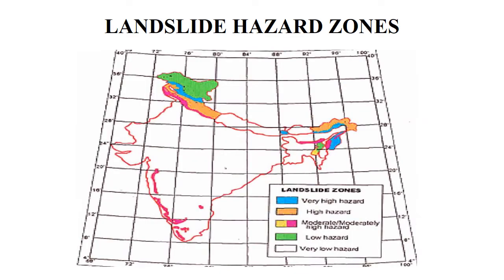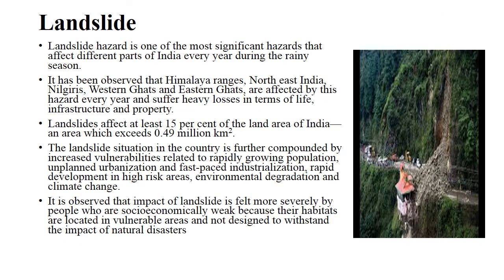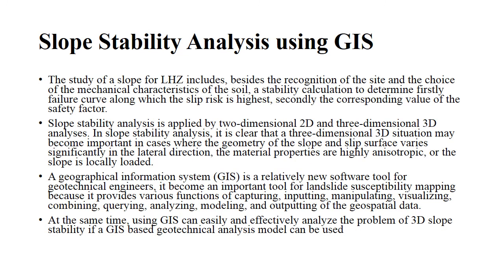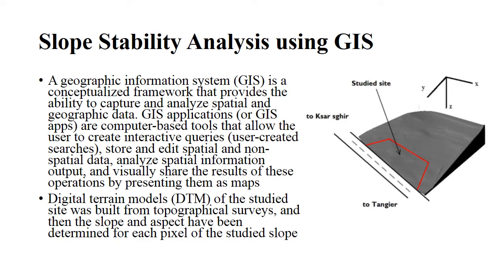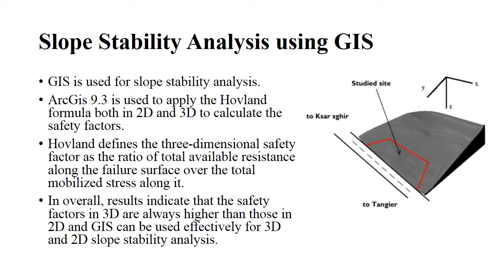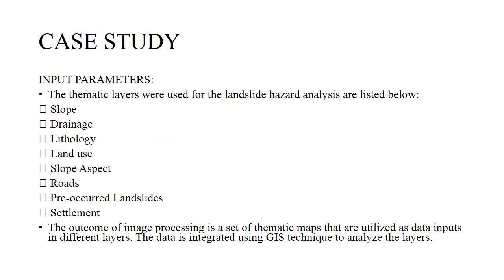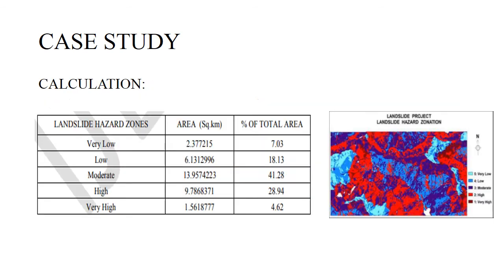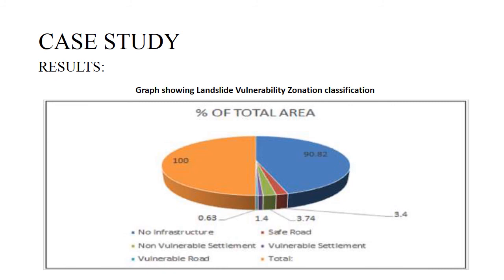Landslide Hazard Zonation